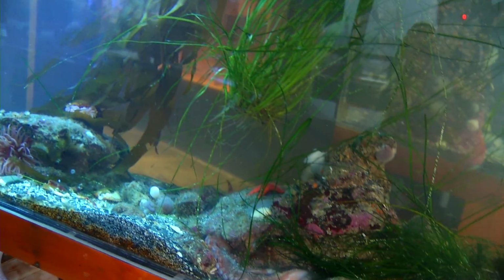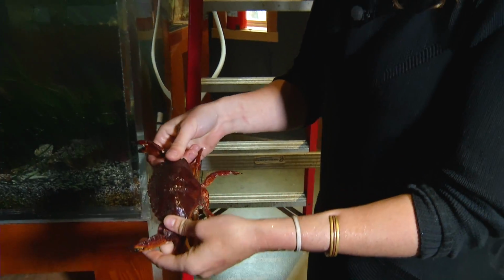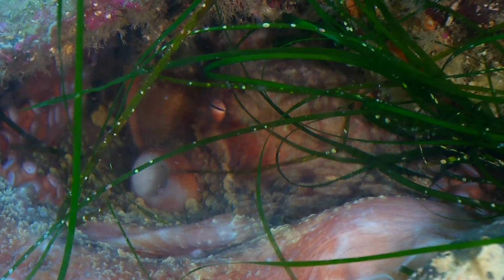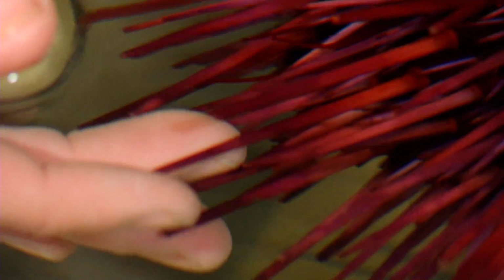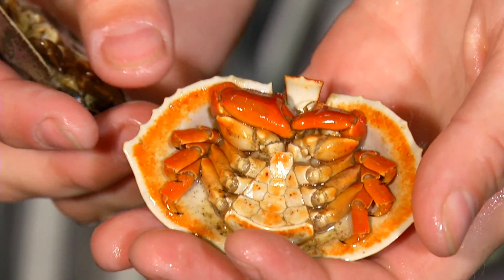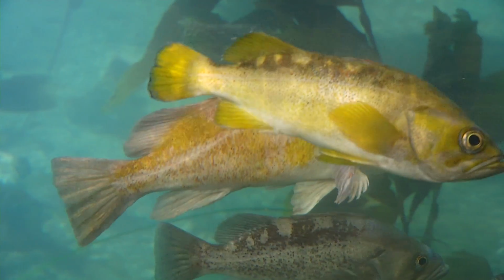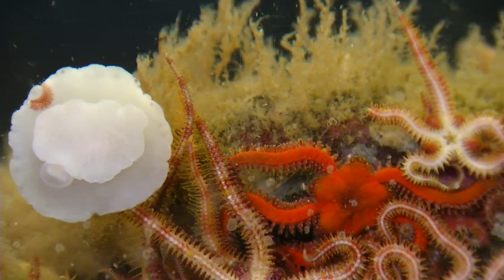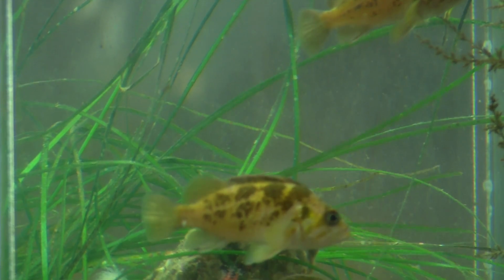Arbutus RV Island Adventures - Season 2 - Uclulet Aquarium